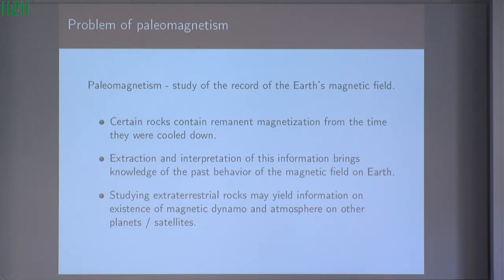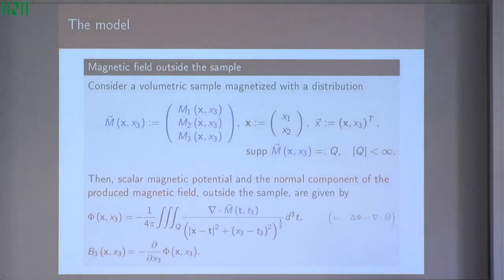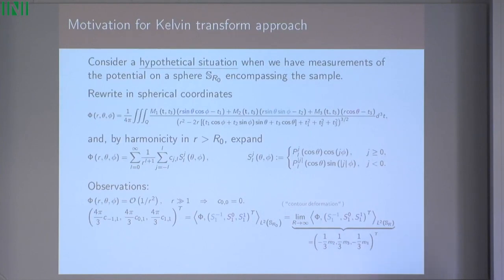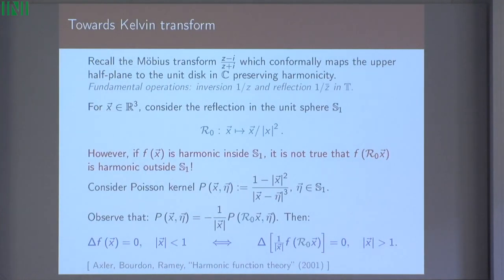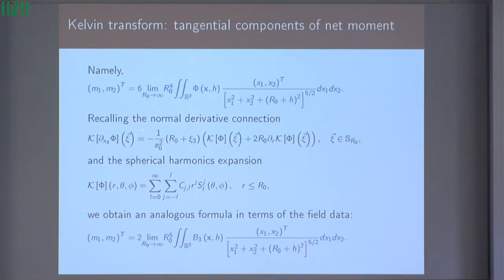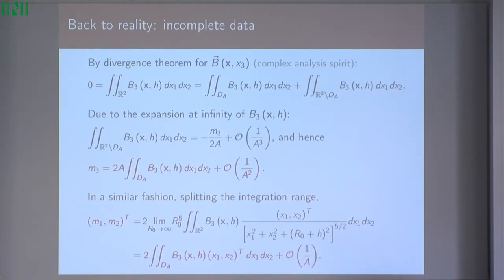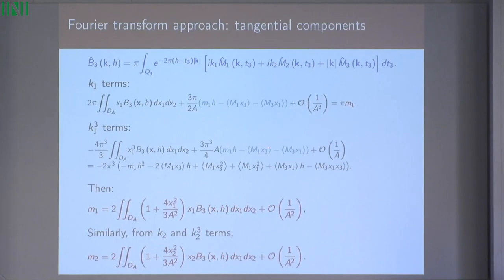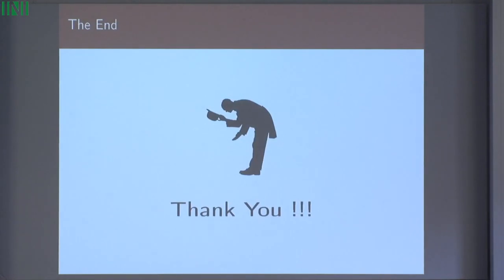CATW01 | Dr. Dmitry Ponomarev | Kelvin transform and Fourier analysis for explicit reconstruction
CATW01 | Dr. Dmitry Ponomarev | Kelvin transform and Fourier analysis for explicit reconstruction formulae in paleomagnetic context

Speaker: Dr Dmitry Ponomarev (INRIA Sophia Antipolis)
Date: 12th Sept 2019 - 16:00 to 16:30
Title: Kelvin transform and Fourier analysis for explicit reconstruction formulae in paleomagnetic context
Event: (CATW01) The complex analysis toolbox: new techniques and perspectives
Abstract: We consider so-called inverse magnetization problem in paleomagnetic context. In such a problem the aim is to recover the average remaneWe consider so-called inverse magnetization problem in the paleomagnetic context. In such a problem the aim is to recover the average remanent magnetization of a sample from measurements of one component of magnetic field in a planar region above the sample. To achieve this goal, two methods based on complex-analysis and harmonic function theory were specially developed. The first is based on Kelvin transformation mapping planar data to the family of spheres which is then followed by asymptotical analysis of spherical harmonics projection integrals. The second method is due to direct two-dimensional Fourier analysis of the data in a suitable neighborhood of the origin. The latter becomes possible after a suitable asymptotic completion of the original measurement data has been performed.&lt;br&gt; The obtained explicit formulas estimating net moment components in terms of the normal component of the measured magnetic field show good agreement with synthetically generated numerical and experimental data on samples with fairly localized magnetization distributions.&lt;br&gt; It is an interesting example how the problem can be solved using tools of discrete and continuous harmonic analysis. &lt;br&gt; The talk is based on a joint work with Laurent Baratchart, Juliette Leblond (INRIA Sophia Antipolis, France) and Eduardo Andrade Lima (MIT, USA).